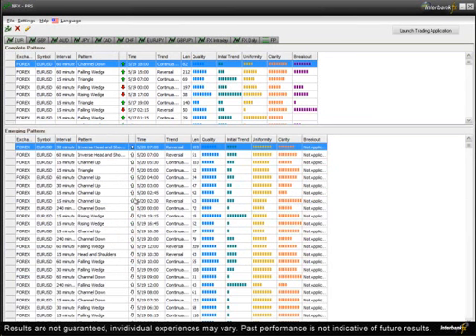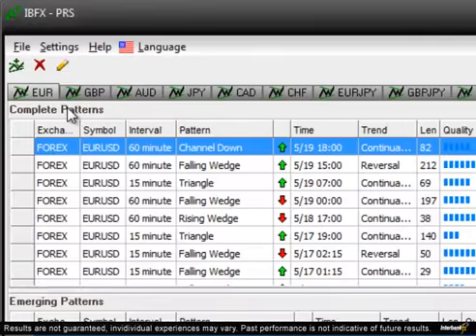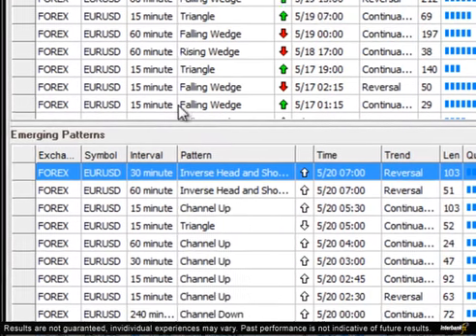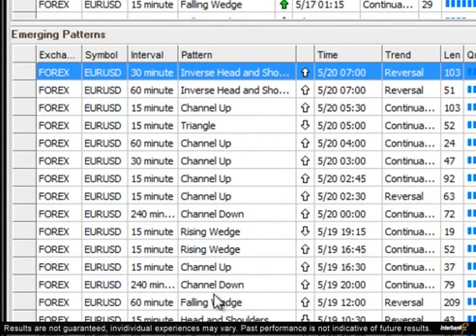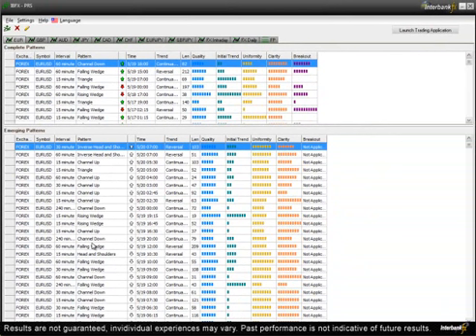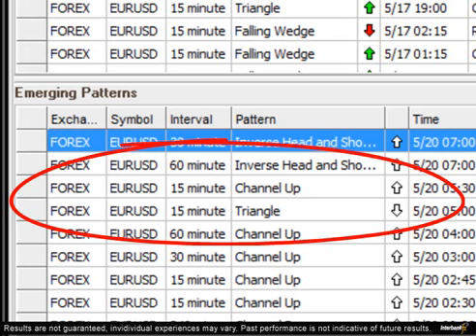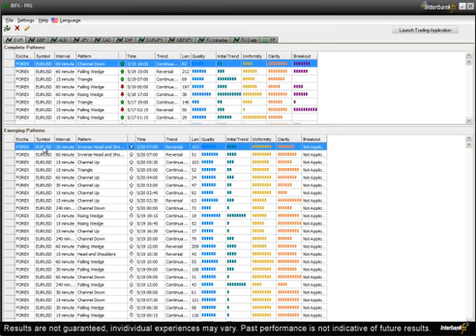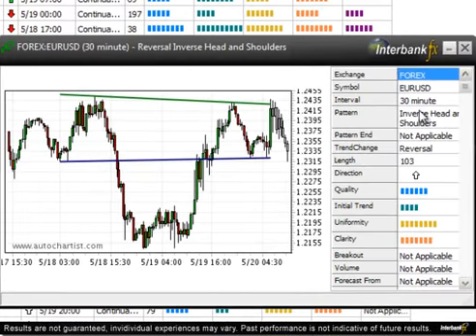Raghee's May Webinar Series: Automatic Support and Resistance: Part 1 of 6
Gain knowledge of how to use support and resistance levels generated by the 34EMA Wave, Pivots, Psychological Levels, and Fibonacci-based Moving Averages. Learn how to make entry and exit decisions based upon these levels within different market cycles.